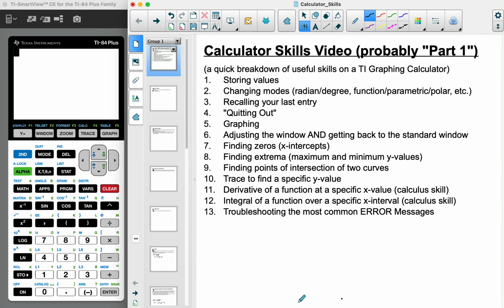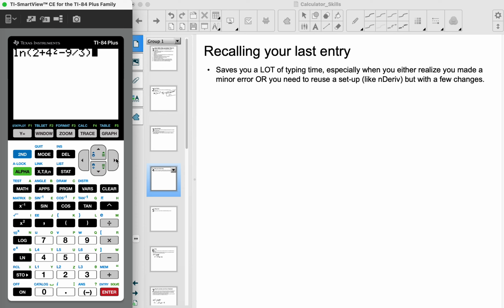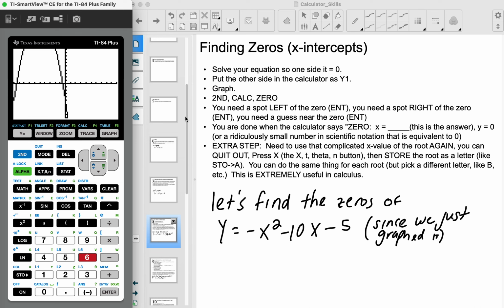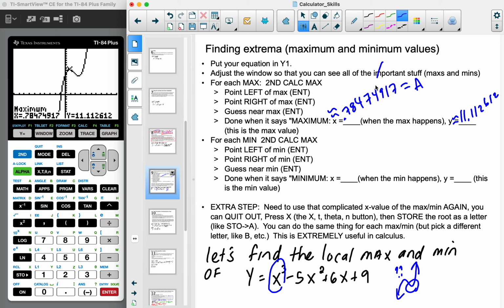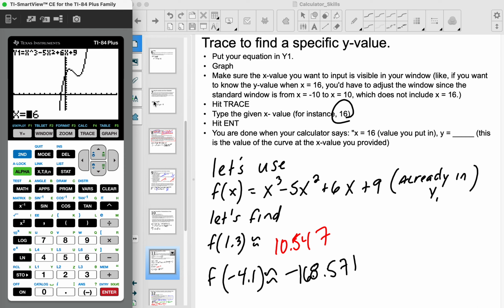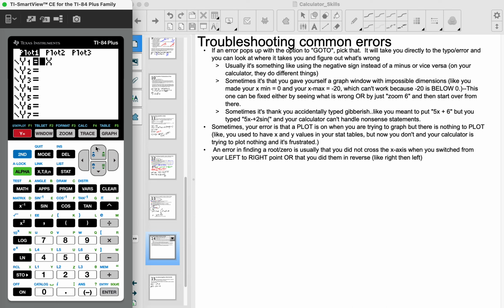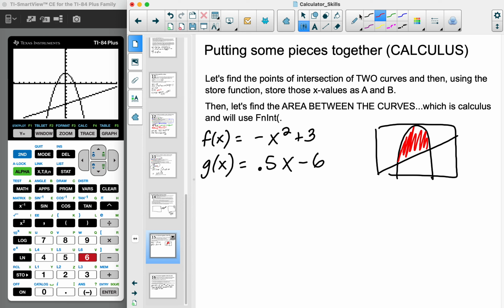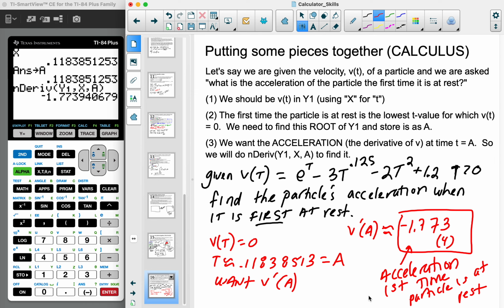Handy Calculator Skills (Video 1, likely more later)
Calculator Skills Video (probably "Part 1")
(a quick breakdown of useful skills on a TI Graphing Calculator)
1. Storing values
2. Changing modes (radian/degree, function/parametric/polar, etc.)
3. Recalling your last entry
4. "Quitting Out"
5. Graphing
6. Adjusting the window AND getting back to the standard window
7. Finding zeros (x-intercepts)
8. Finding extrema (maximum and minimum y-values)
9. Finding points of intersection of two curves
10. Trace to find a specific y-value
11. Derivative of a function at a specific x-value (calculus skill)
12. Integral of a function over a specific x-interval (calculus skill)
13. Troubleshooting the most common ERROR Messages
14.  "Putting the pieces together" with a few calculus problems.